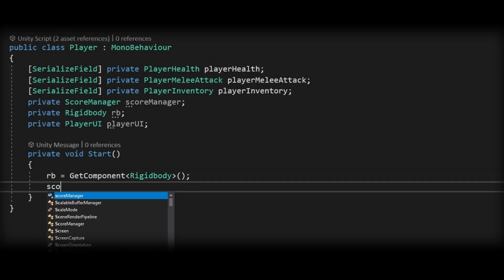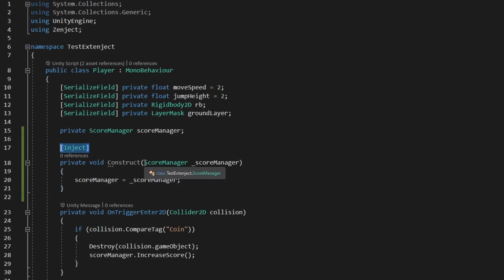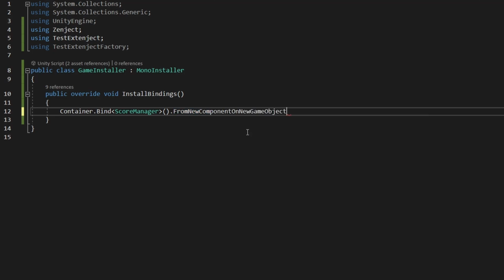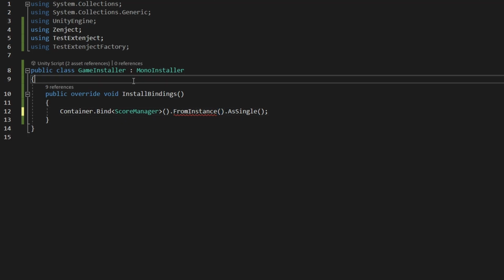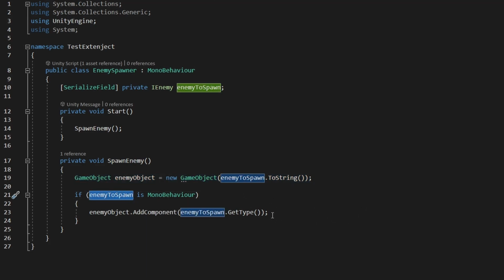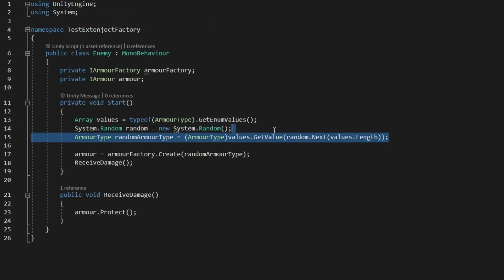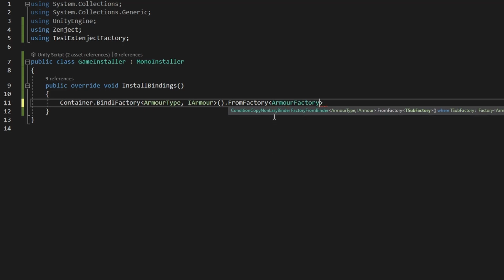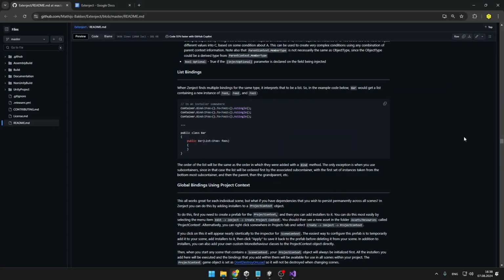Better Dependency Injection For Unity - Extenject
Dependency injection is a powerful programming technique but using it on its own means you may need to supply many dependencies to your classes. Extenject, previously called Zenject, is a free dependency injection framework made specificaly for Unity that will make using dependency injection much more convenient.

Timestamps:
00:00 What Is Extenject (Zenject)?
00:17 What Is Dependency Injection?
00:57 Extenject Setup
01:22 Injecting Dependencies
03:15 Installers
04:38 Bindings
05:48 Contexts
07:21 Scopes
08:11 Bind From Instance
09:33 Bind From Component In Hierarchy
09:57 Lazy Loading
10:38 Binding Interfaces
12:50 Bind When Injected Into
13:31 Injecting Factories
17:45 Instantiating GameObjects